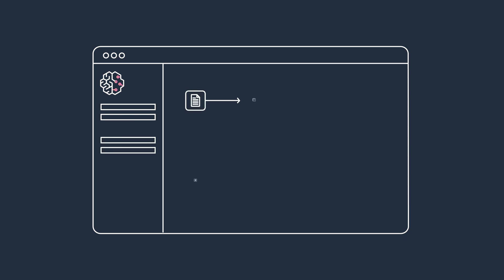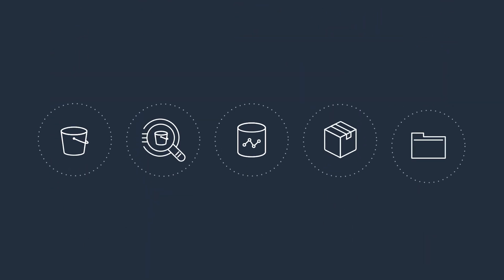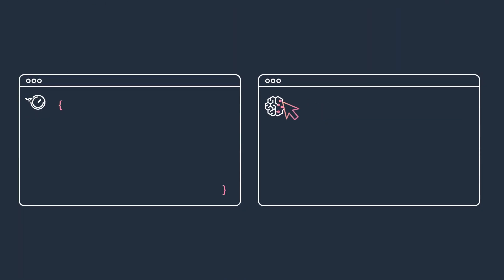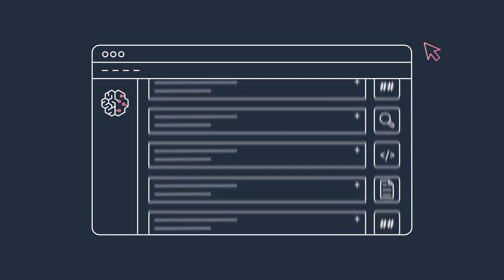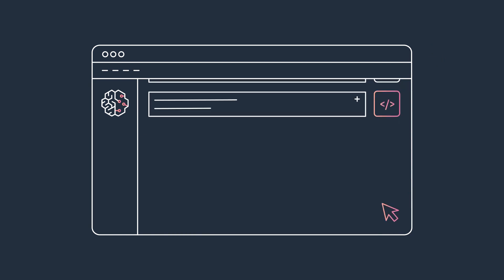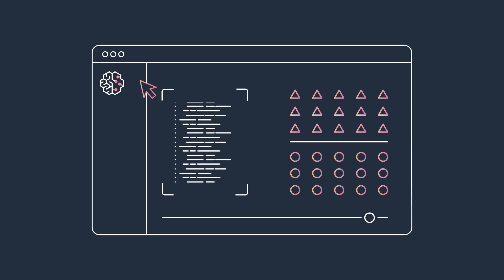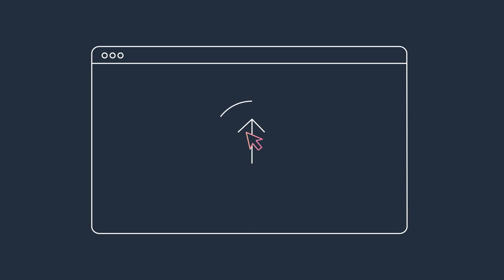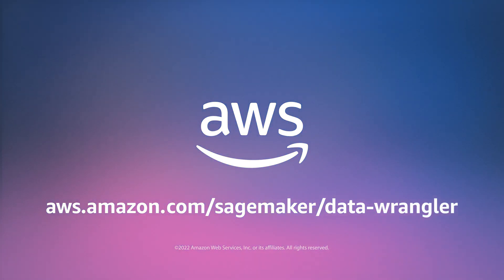Quickly prepare data for ML with Amazon SageMaker Data Wrangler | Amazon Web Services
Amazon SageMaker Data Wrangler reduces the time it takes to aggregate and prepare data for machine learning (ML) from weeks to minutes. In this video, you'll learn how you can use SageMaker Data Wrangler to simplify the process of data preparation and feature engineering, and complete each step of the data preparation workflow, including data selection, exploration, transformation, and visualization from a single visual interface.